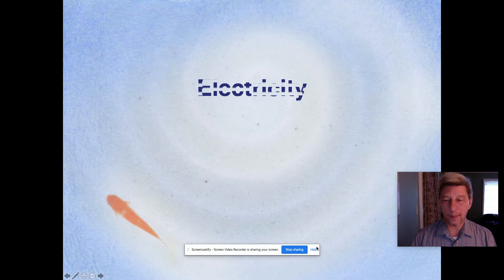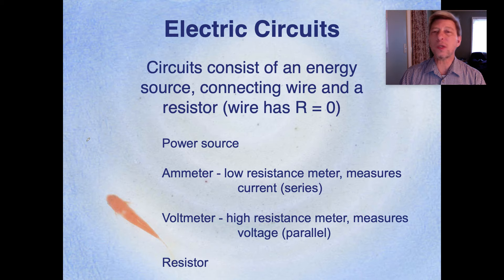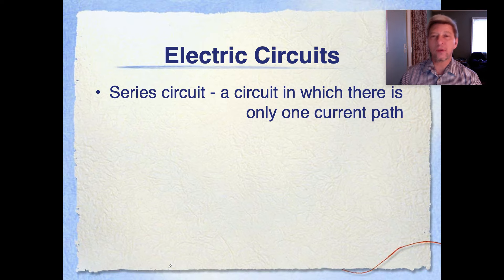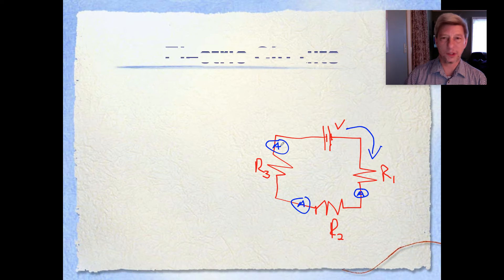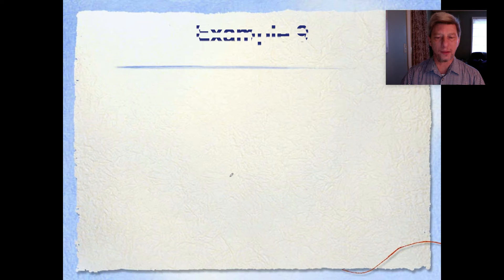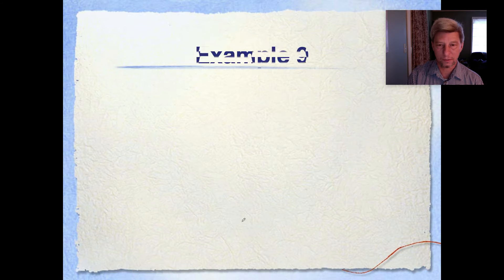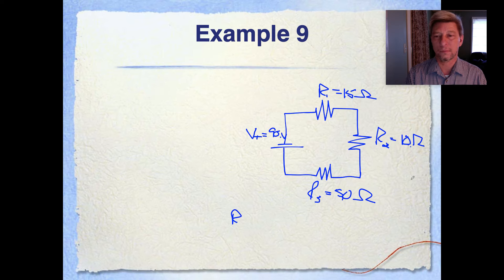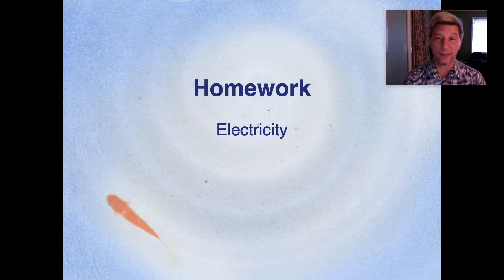Honors Physics Electric Circuits April 7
Series circuits are circuits in which every electron must travel through each resistor!